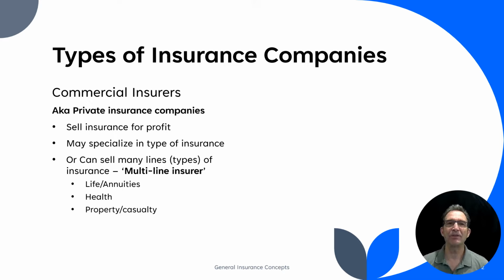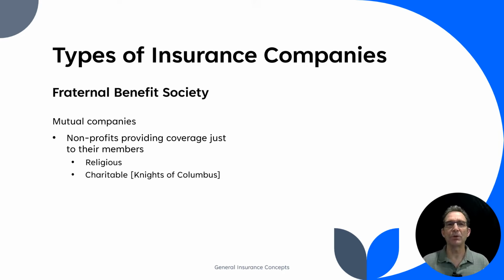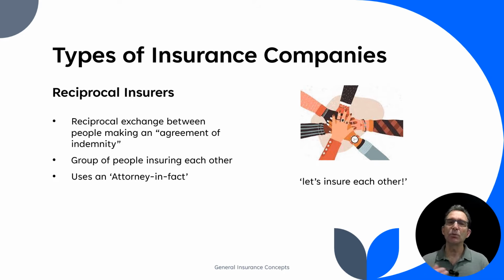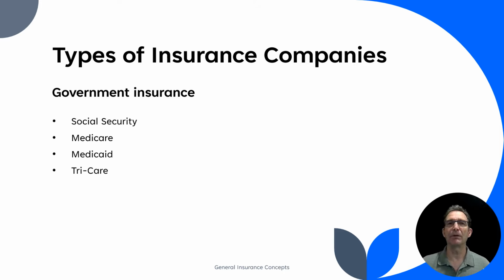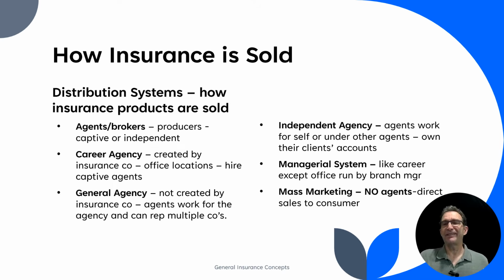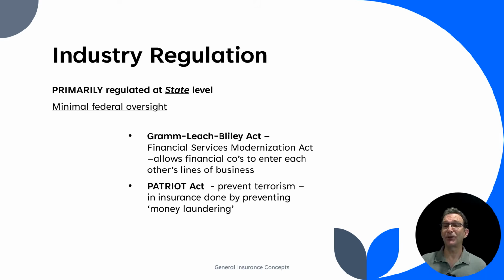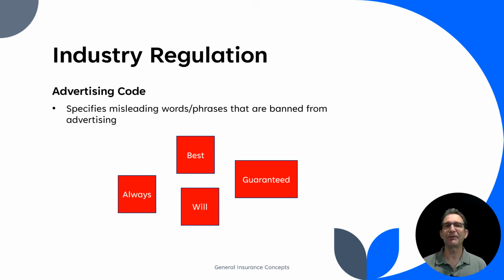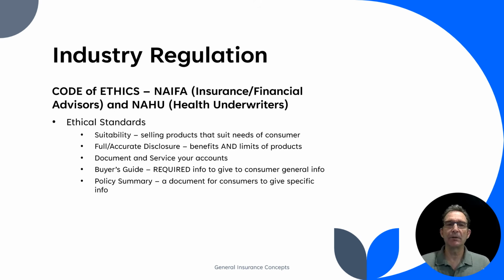Basic Principles of Life and Health Insurance | Pass Your Exam!